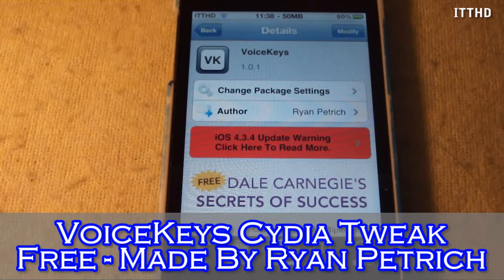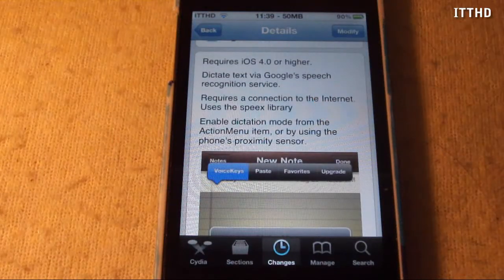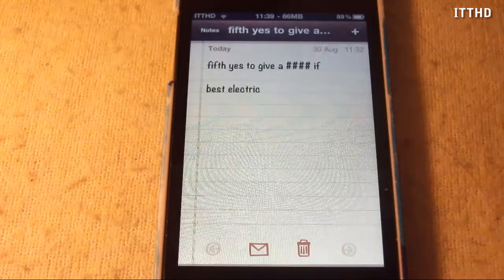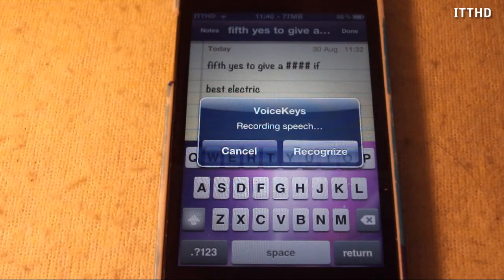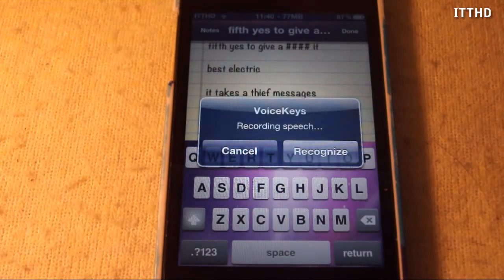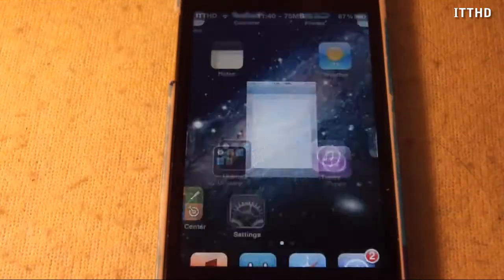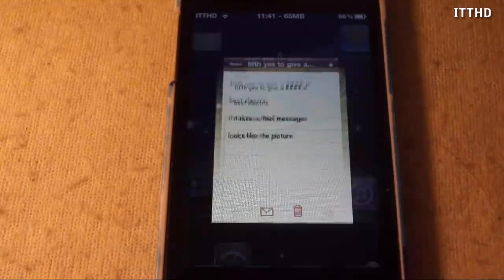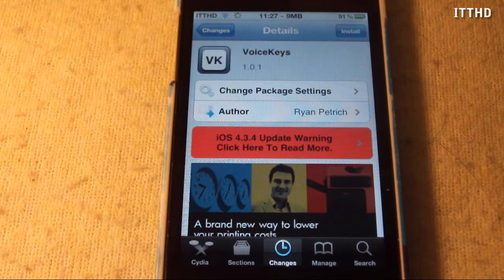VoiceKeys - Speech To Text Capability For iPhone & iPod Touch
Name: VoiceKeys
Price: Free
Developer: Ryan Petrich
My Rating: 6/10 (Only 6 because it doesn't work. Great idea for a tweak though)

This tweak allows you to speak instead of typing. It basically brings a recording box up when you choose 'VoiceKeys' from the ActionMenu. Then, just speak what you want to, and the tweak will try to convert your speech into text. It sounds like a nice tweak, however, it doesn't work. I did manage to get the correct sentence once. I said "Mac OS X Snow Leopard", and it got the correct text. But, normally it doesn't work. you can try it over-and-over again and it wont work. But it is a good thing to mess about with and show your friends.

iPhone, iPod touch, and iPad News, Tips, Tricks, Tutorials and much more.